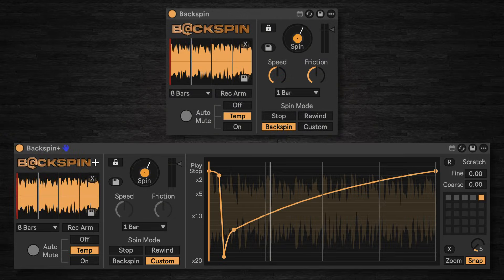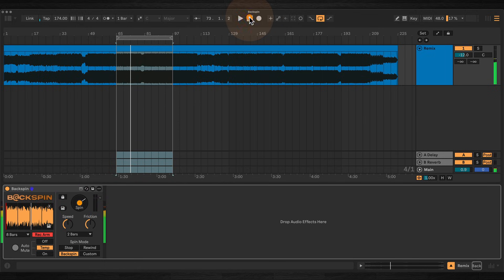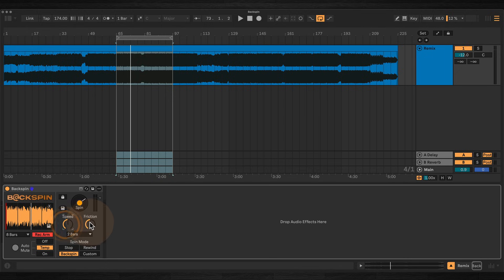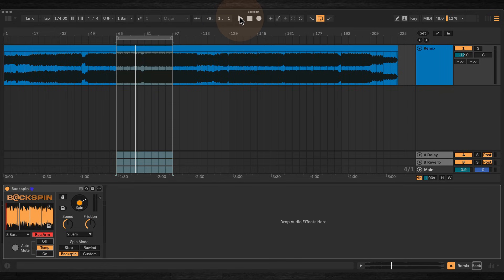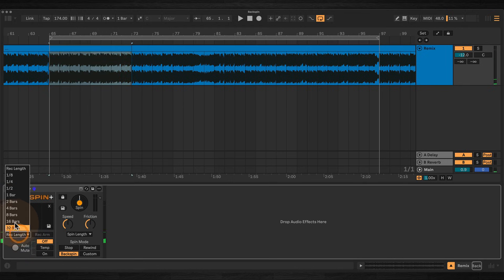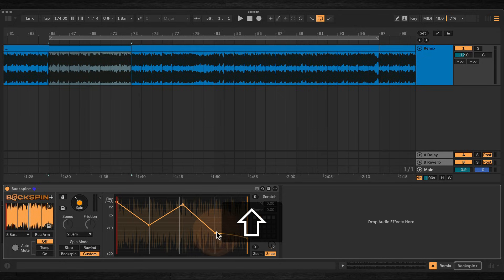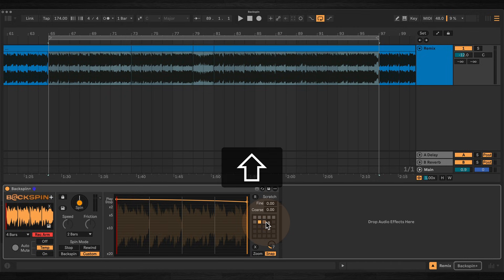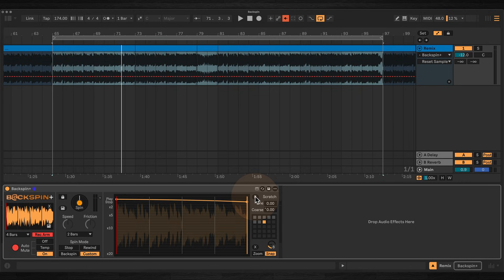Backspin for Ableton Live / Max for Live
Backspin brings realistic vinyl-style backspins and rewinds to Ableton Live.
The free version includes the classic Stop, Rewind, and Backspin modes with clean auto-muting for DJ transitions.
The paid version, Backspin+, expands the device with Custom Mode for drawing your own spin shapes, audio import, preset saving, and an experimental Scratch Mode with fine/coarse control via mouse, MIDI, or automation.
Both versions are ideal for live DJ sets, studio productions and creative sound design.